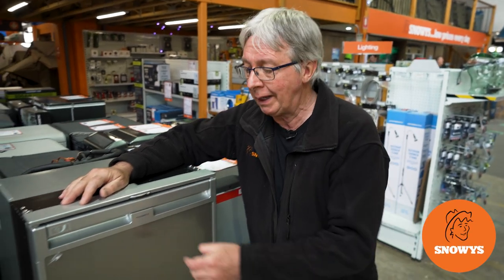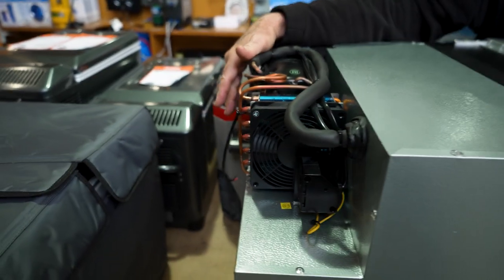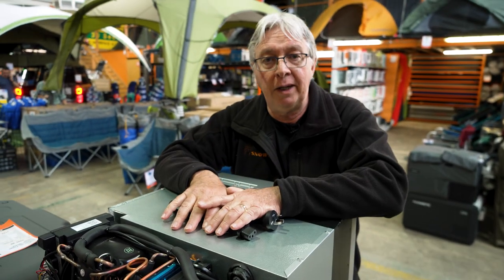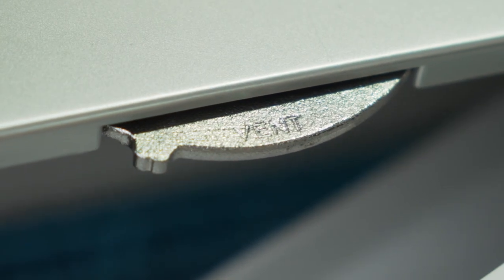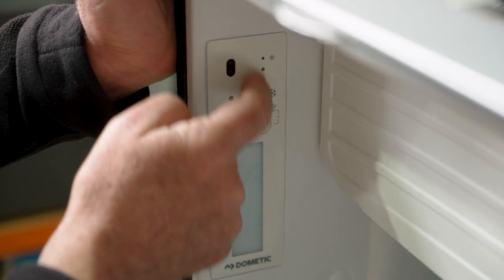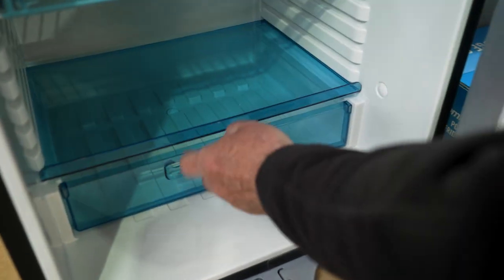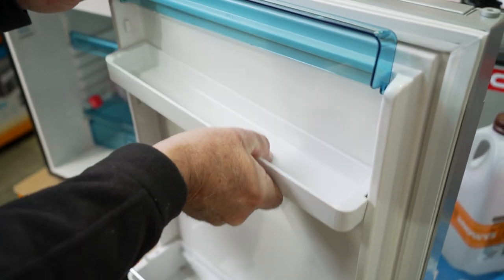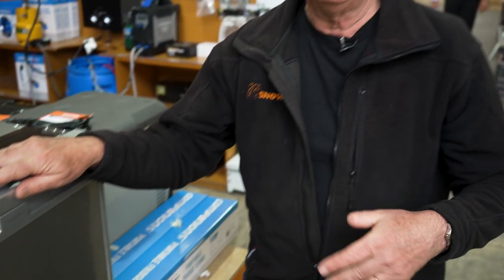Dometic CoolMatic CRX 80 78L Upright Fridge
An inefficient cooling system is just water under the fridge – so replace it with the CoolMatic CRX 80 Upright Fridge by Dometic.

Thanks to Variable Motor Speed Optimisation and an average power consumption of 48 watts – this fridge is energy efficient, with some serious (frost) bite to keep the cans cold, perishables fresh, and tucker in-date. Your fridge runs without the huffing and puffing, owing to a temperature-controlled fan speed to help reduce noise – and trap the cold with CFC-free polyurethane foam for exceptional insulation. With a removable freezer compartment offering an optional 7 litres of space, this fridge is true chiller, offering versatility for every adventure.

Open the Dometic CoolMatic CRX 80 Upright Fridge, and we guarantee your face will light up.

00:00 - Intro
00:21 - Product overview and specs
00:38 - Materials and construction
00:45 - Compressor
00:57 - Power options
01:24 - Door
02:06 - Interior
03:22 - Door interior
03:54 - Summary